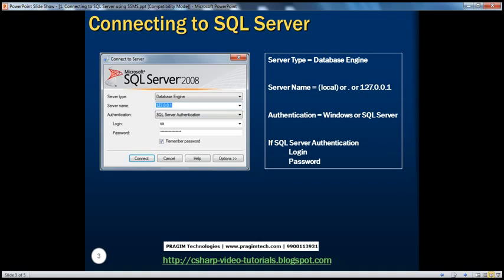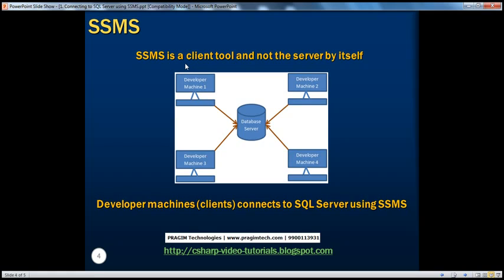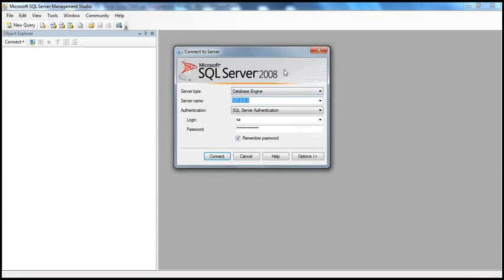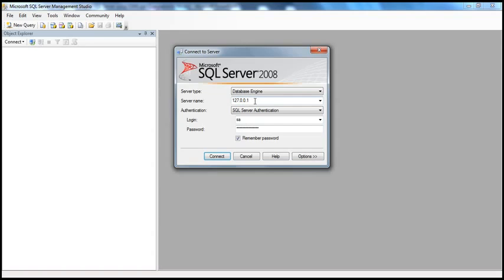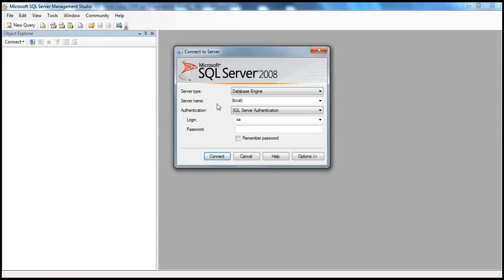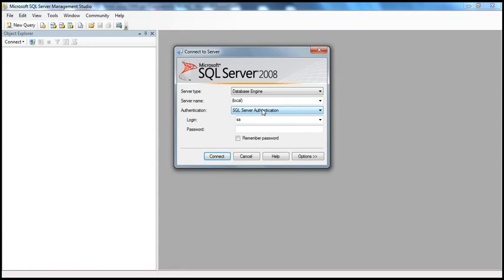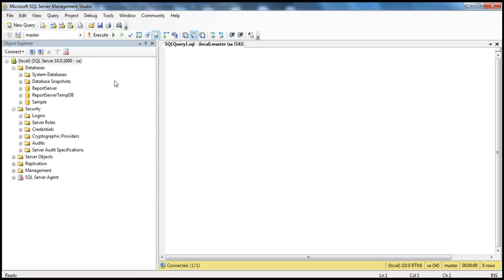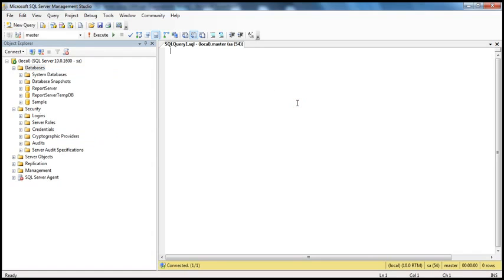Part 1 Connecting to SQL Server using SSMS